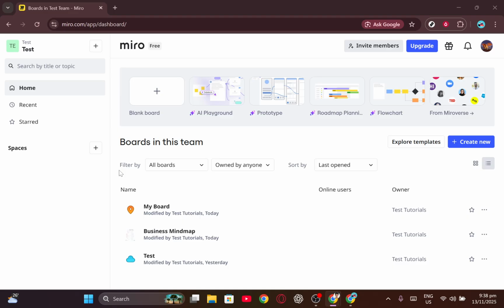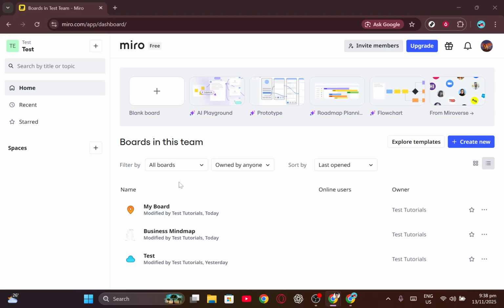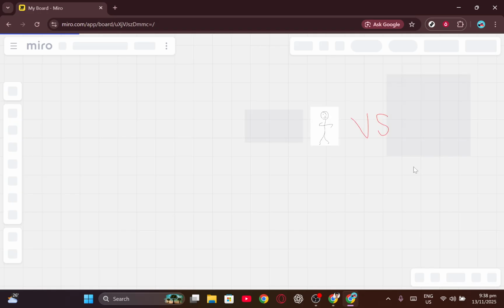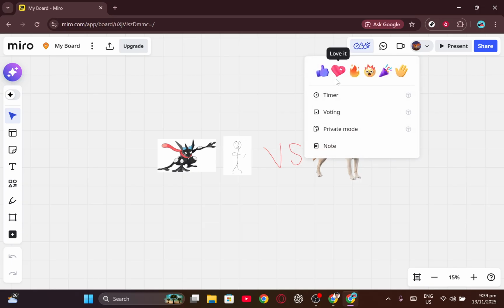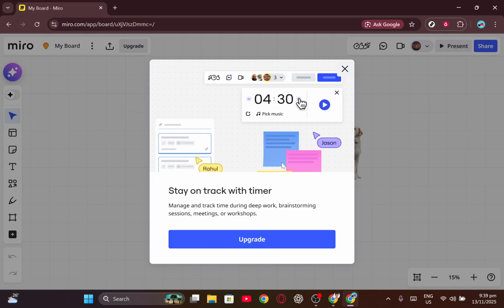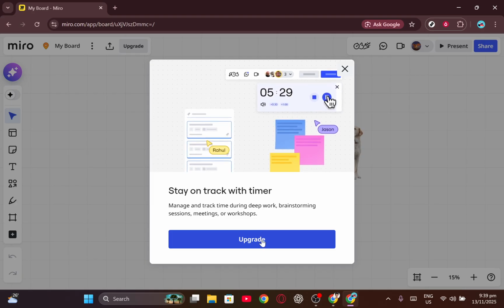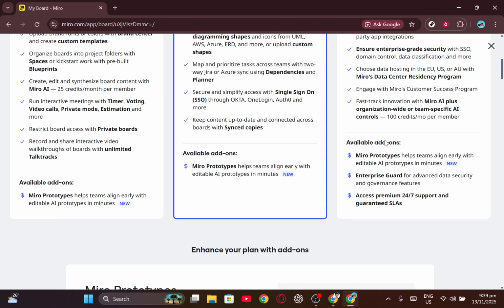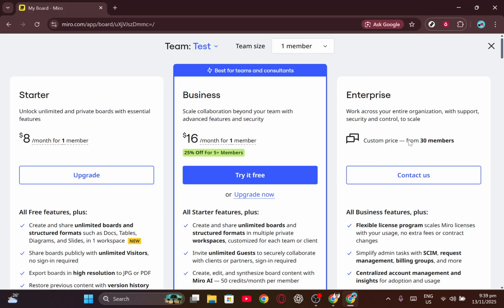How To Add Timer In Miro [2026 Guide]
How To Add Timer In Miro